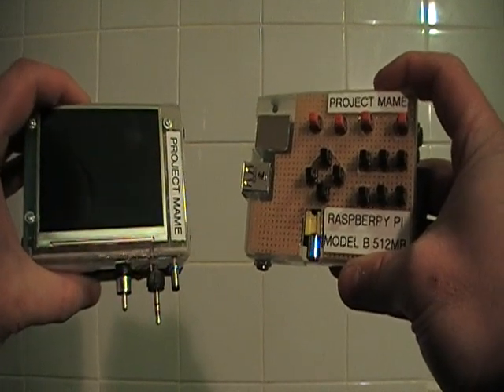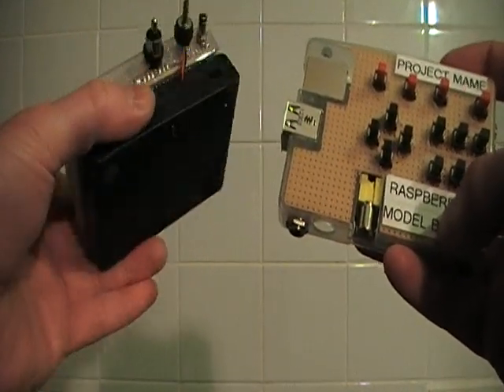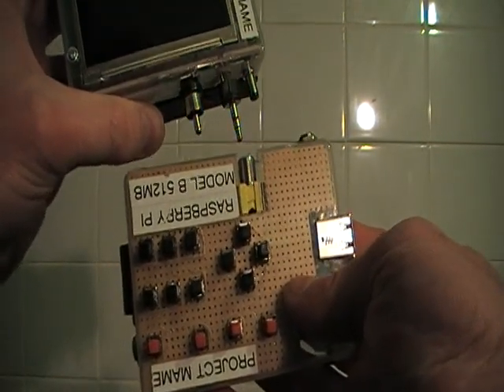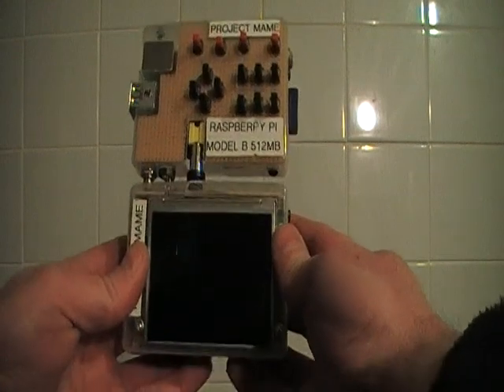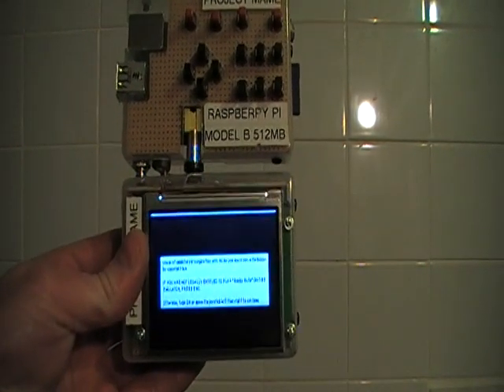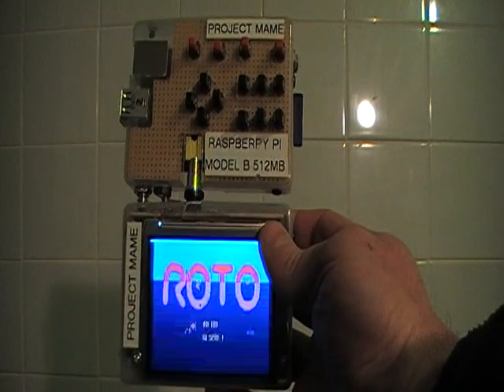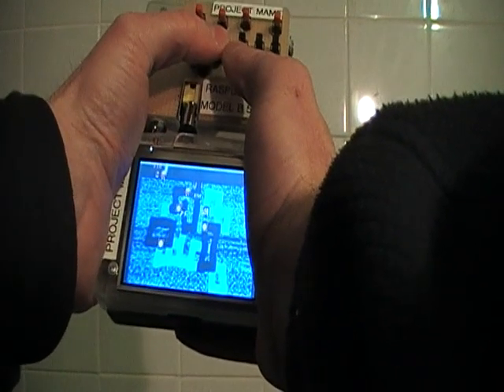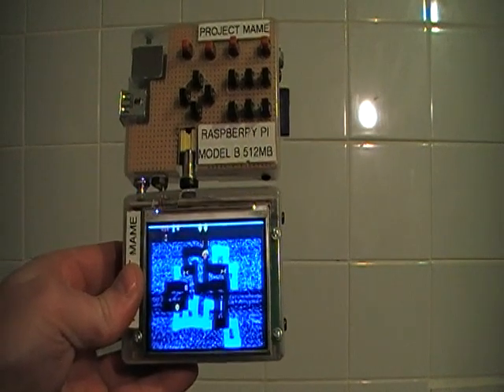Raspberry Pi Battery Powered Portable Hand Held MAME Game Console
Using a Raspberry Pi to play MAME games powered from batteries with a 3.5" LCD display.
The controller is encapsulated with the Raspberry Pi computer in a small hand held case.
The display and batteries are encapsulated in a small hand held case.
The two cases can be plugged together or unplugged freely.